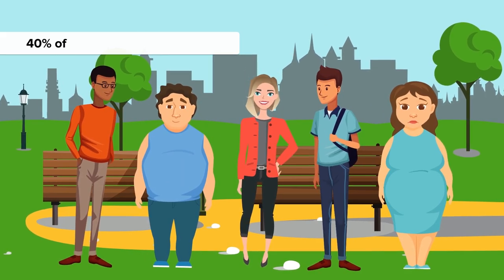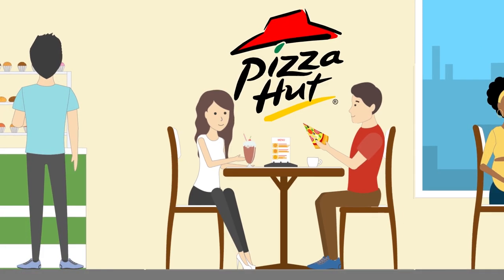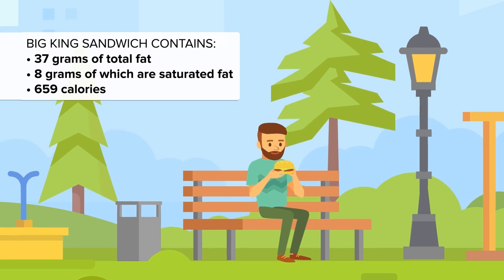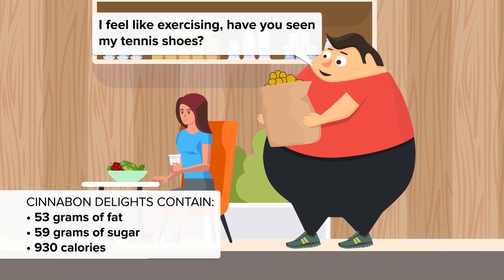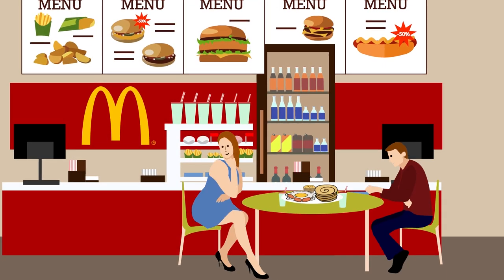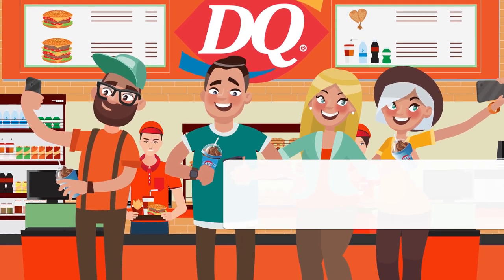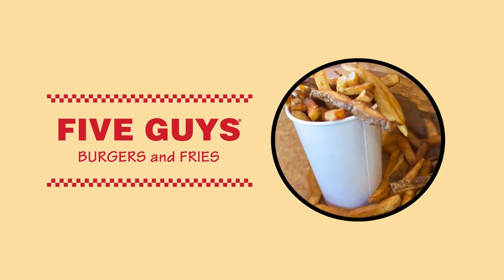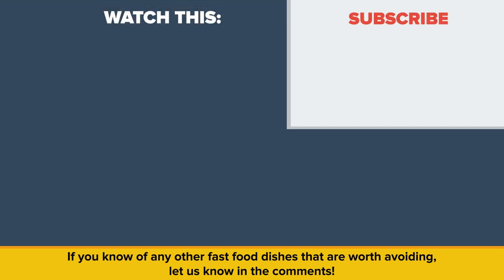This Fast Food Item Has OVER 1,500 Calories! WORST Fast Food Items You Can Order!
Which fast food items should you avoid?